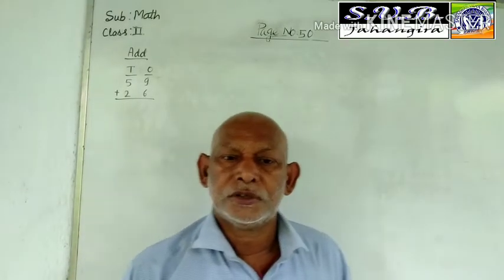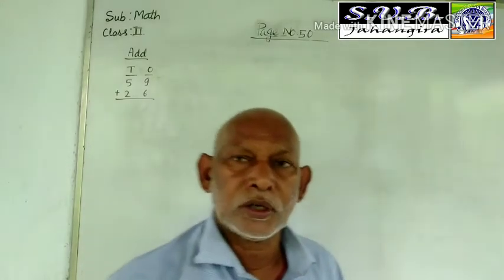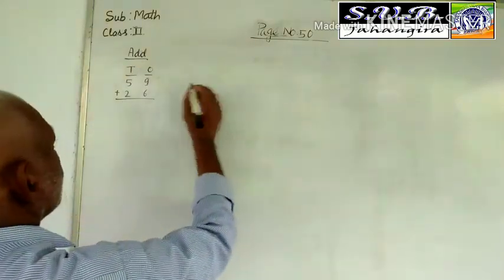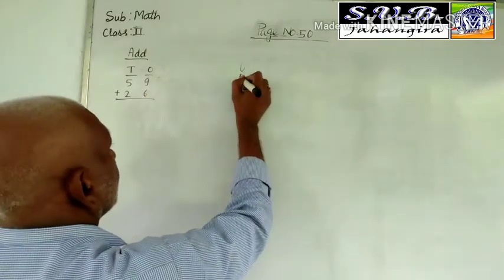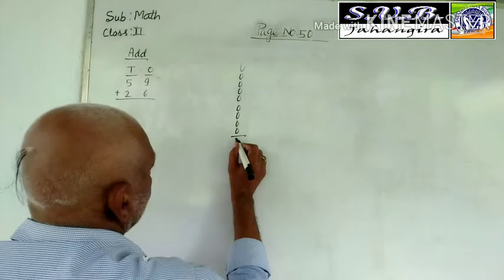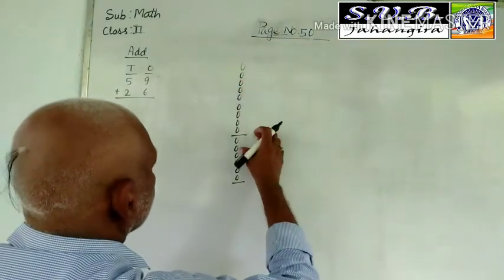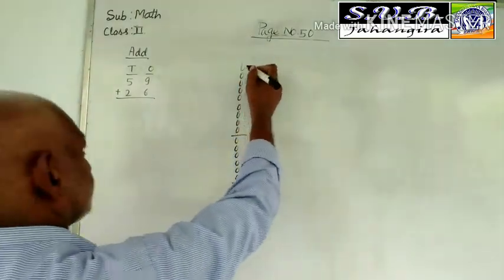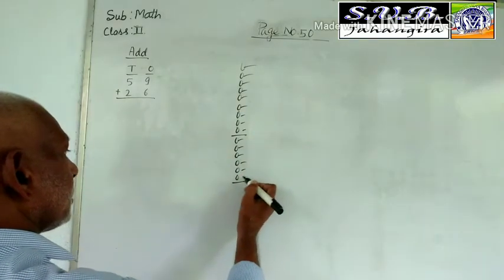Math class 2 page no 50